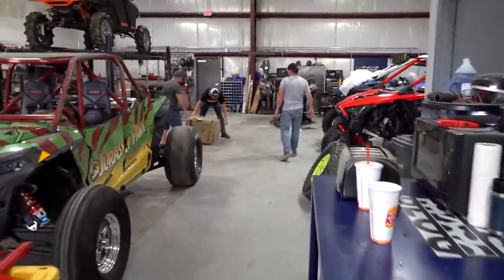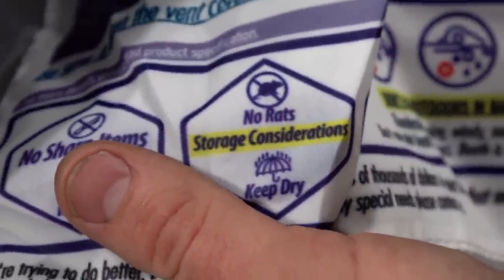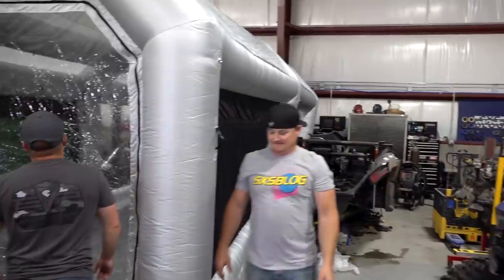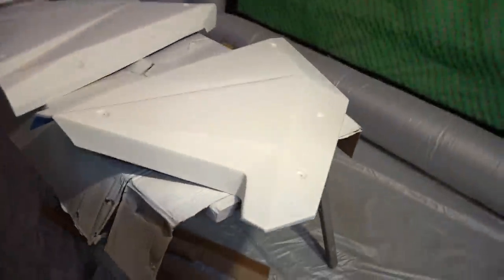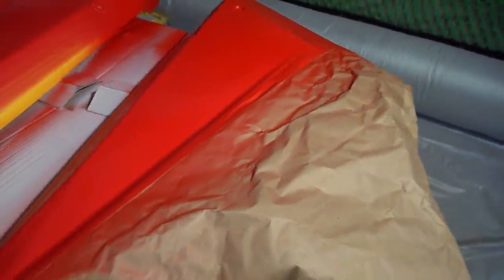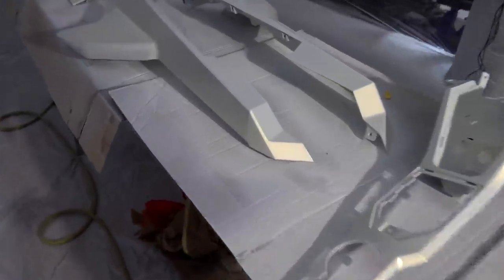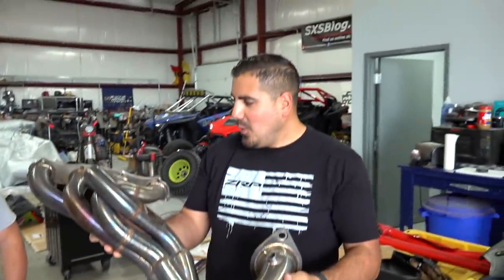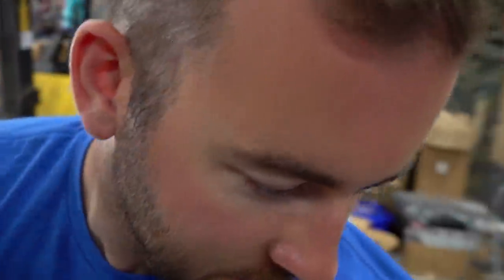We build our first RZR Pro R! Paint, cage, wheels, shocks, oh my!!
How sick did this turn out?!!?!?